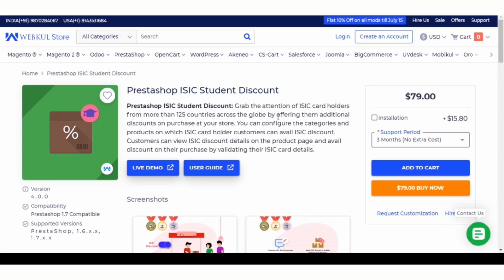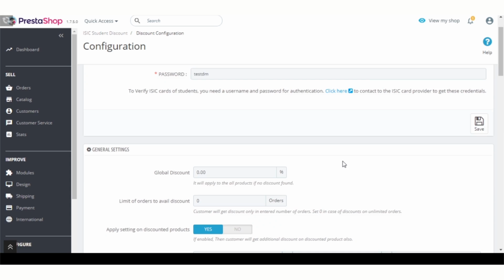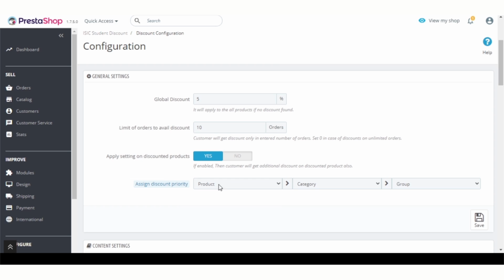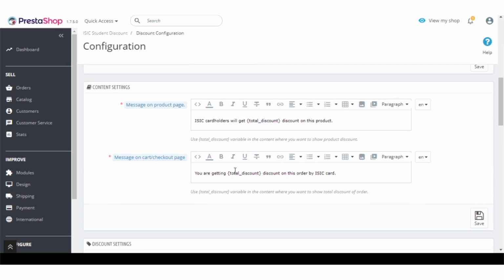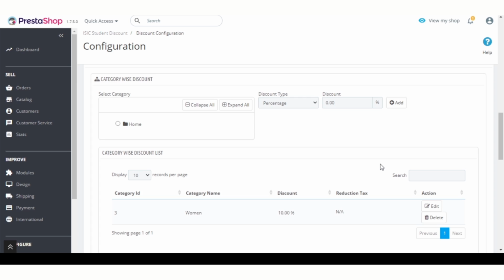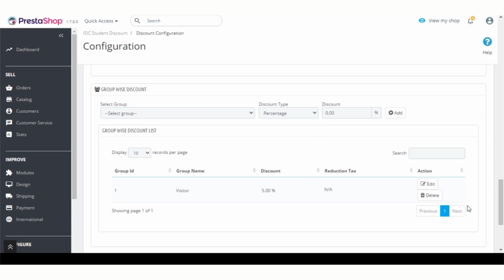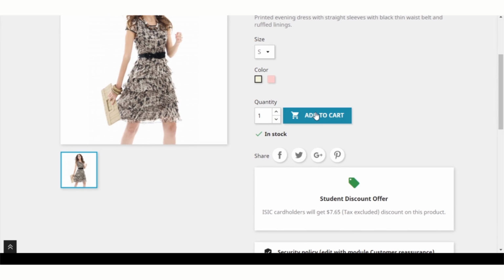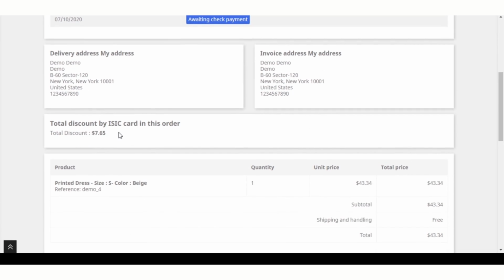Prestashop ISIC Student Discount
Prestashop ISIC Student Discount facilitates the store owner to provide additional discounts to the ISIC cardholder customers on their purchase. The store owners can set ISIC discounts on multiple categories, products, and customer groups. On the cart page, ISIC card holders can add their ISIC card details to avail the discount.

2. Raise a Ticket via our HelpDesk system